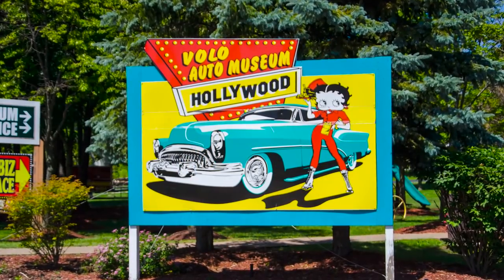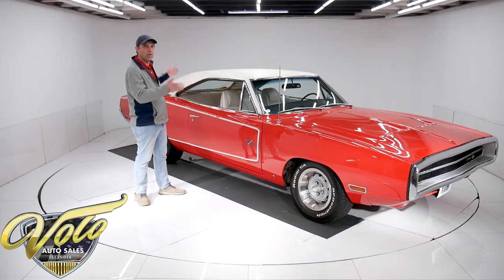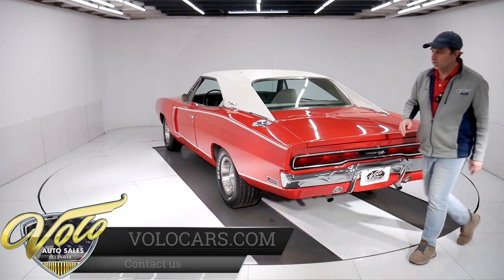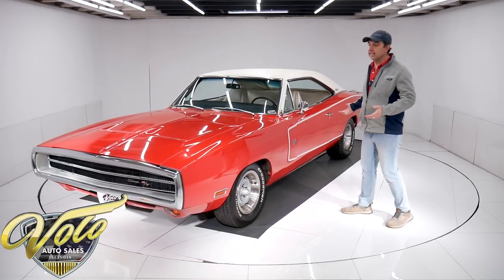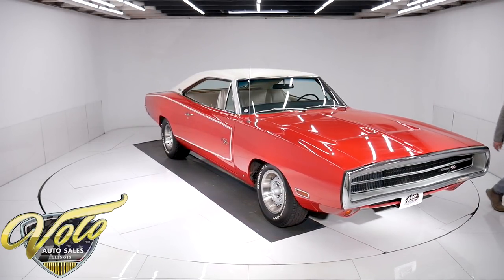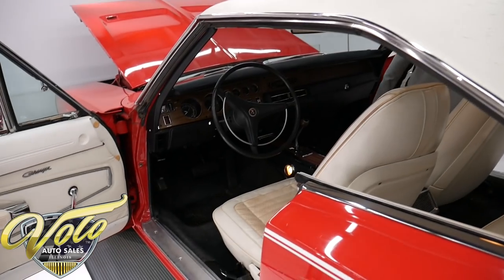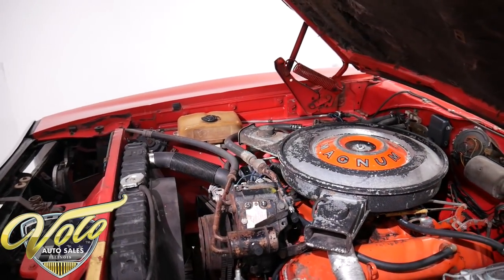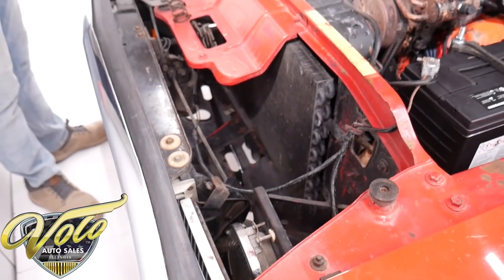1970 Dodge Charger R/T for sale at Volo Auto Museum (V20166)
Wow, what a rare find. This is an unrestored survivor! NOT an ugly brown with a 383 and no options. This is a stunning red-white R/T 440 with great options! Factory a/c, console, ps, pdb, tachometer and more. Texas-Alabama car with original metal. Documentation includes original invoice, fender tag, a build sheet and there's another build sheet still in the car

EXTERIOR: Stunning factory Bright Red with white vinyl top and stripes. Original metal, the panels fit square and flush. No rust, no damage other than little dents and dings. The turn signals are in the hood. Mostly original paint! Jambs are clean original, vin # sticker is still on driver door. Original white top is split up. The glass is very clear. Stainless moldings are shiny and straight. The chrome is original and shiny, up close it has patina. The rallye wheels and BFG tires were replaced.

INTERIOR: Stunning white interior. Dash area is very good, not broken, cut or drilled. The wood grain, vents, heater controls, original radio all look good. There are cracks in the steering wheel. It has factory rallye gauges including tachometer and a working clock. Very desirable bucket seat-console car. The upholstery and door panels are original. They don't look abused but are over 50 years old. There are some splits in the seats. Door panels are very good with just some minor wrinkles. The white plastic trim around the rear window is disintegrating. The carpet is still original! Seatbelts are original and very good.

ENGINE COMPARTMENT: s matching, original 440-375 hp Magnum. It appears to be completely original, complete and proper. The air cleaner assembly is complete including heat riser tube, it's never even been spray painted. Original manifolds, valve covers,, radiator etc. It has very desirable factory air conditioning, power steering and brakes. The fender tag is still attached, vin on cowl and core support match the car.

TRUNK COMPARTMENT: Original metal and paint. Original floor mat, weatherstrip and decal. It has complete spare and jack assembly.

UNDERSIDE: Rock solid all original metal. The floors, frame rails, rockers and even the lower quarters are clean original metal. They have not even been spray painted over. There is nothing to hide. The only thing that looks replaced is the mufflers and tailpipes. The matching vin on the motor is stamped right over the oil pan. It has original 727 Torqueflite automatic. In back is the original 8 3/4 rear with 3.23 gears. It still has factory crayon marking. It has disc brakes in front, e-brake cables are hooked up. It also has the R/T upgraded suspension.

They are only original once! That makes this a very special car. If someone did restore this car it would be one of the hottest Chargers on the planet! The features and colors are awesome.